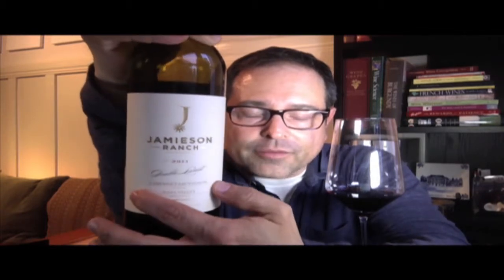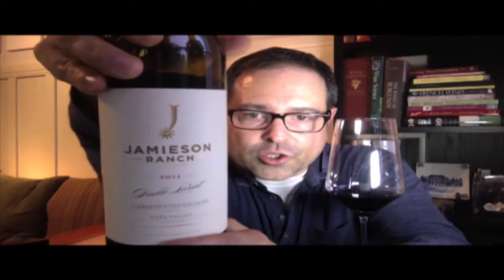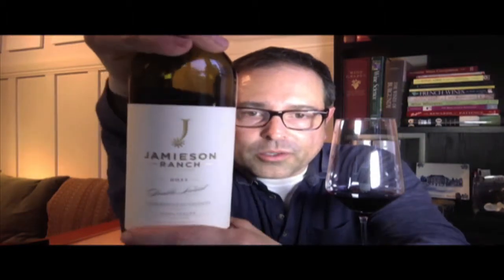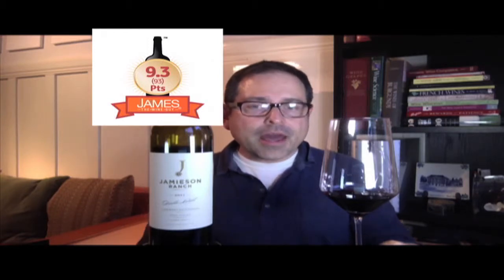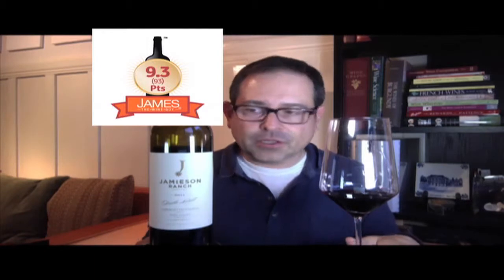Jamieson Ranch NV Cabernet Sauvignon - '11 - 93 Points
Full Name: Jamieson Ranch Double Lariat Napa Valley Cabernet Sauvignon

Salute,

James